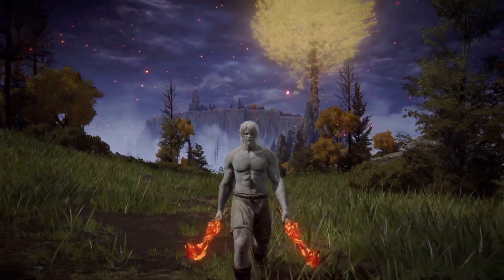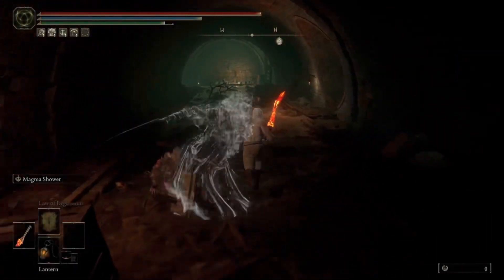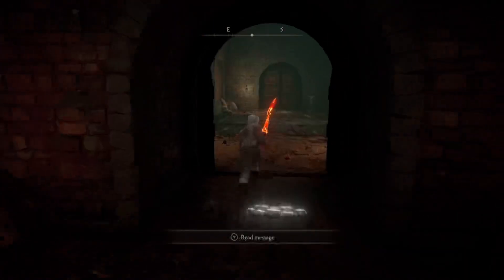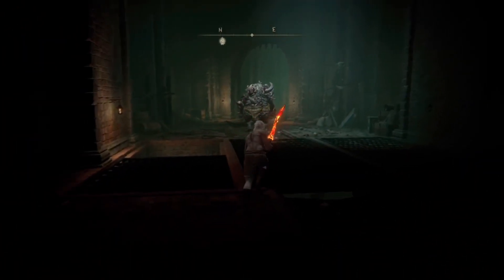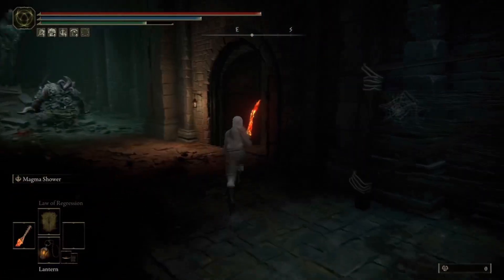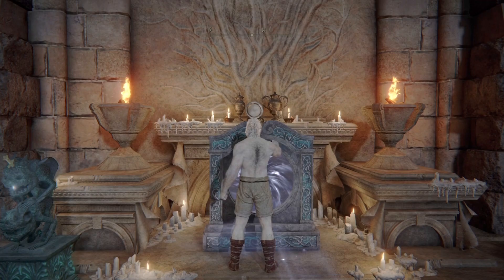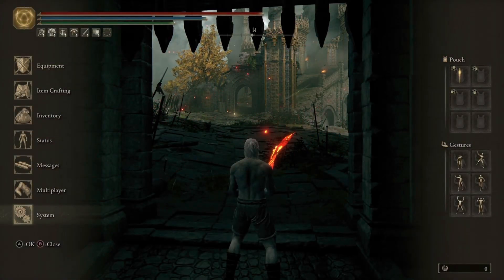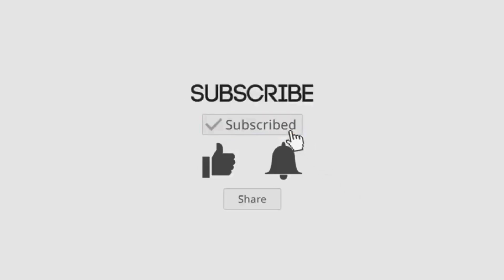ELDEN RING | IT WORKS!!! 2 WORKING SKIP GLITCHES | AFTER THE PATCH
In this video I’m going to be showing you two working skip glitches after the patch.
Last most recent video Elden Ring video:
WATCH OUT FOR THIS BROKEN GLITCH IN PVP | YOU CAN USE THIS GLITCH FOR CHEESING BOSSES
THIS OLD GLITCH STILL WORKS LIKE A CHARM | PLUS AN EXTRA TIP YOU MIGHT NOT HAVE KNOWN